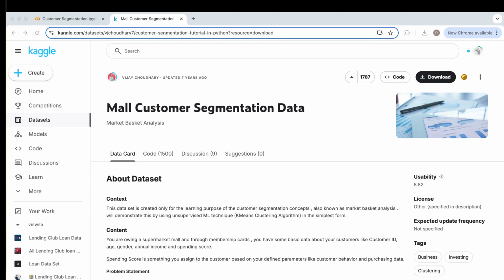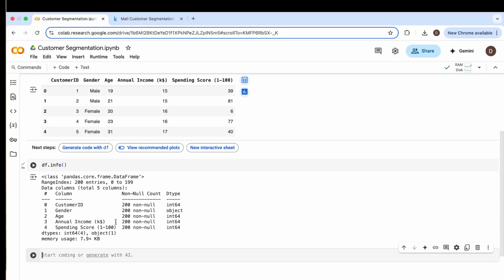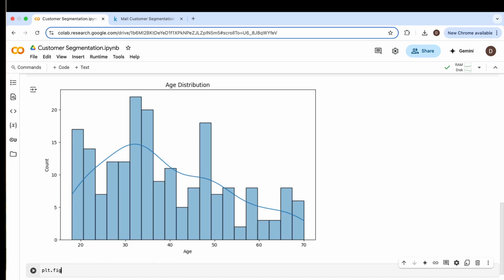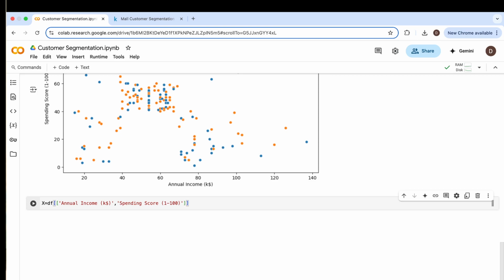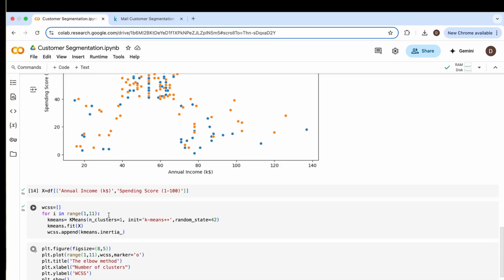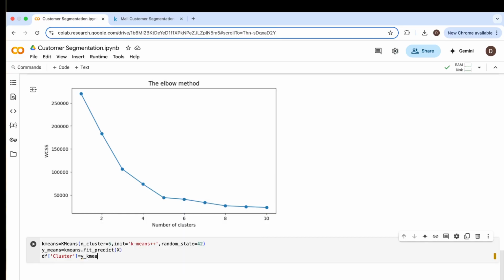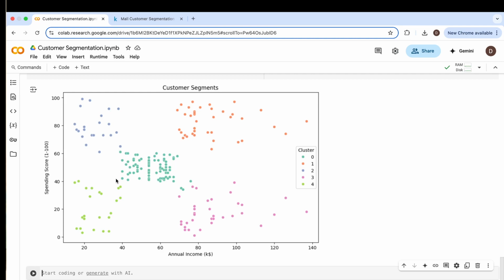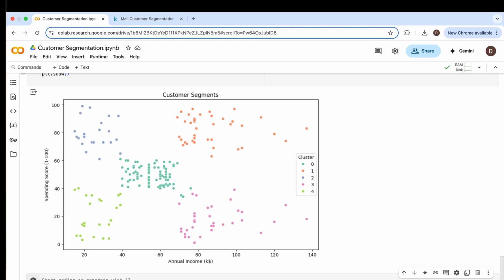How Do Malls Know What You Want to Buy?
Ever wonder how malls know what you want to buy? Learn about customer segmentation, machine learning, and Python in this informative video!